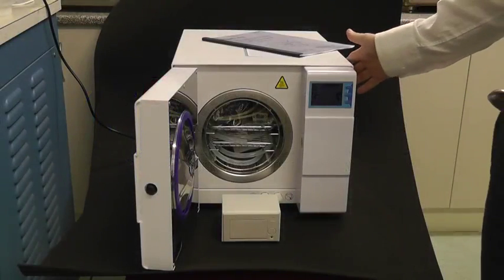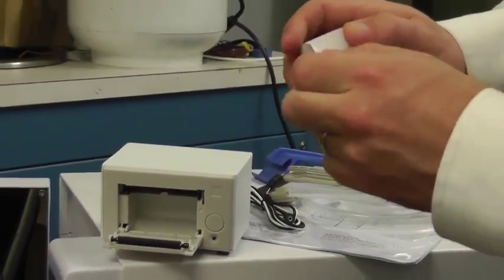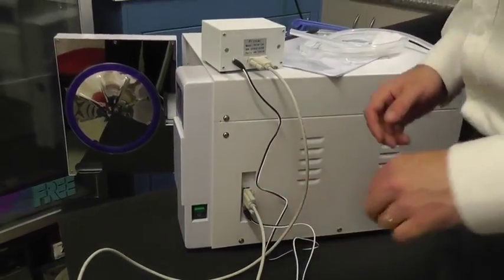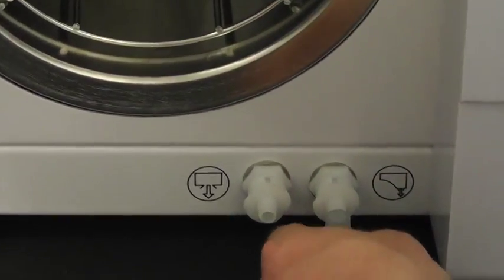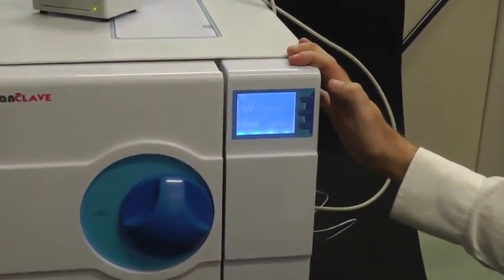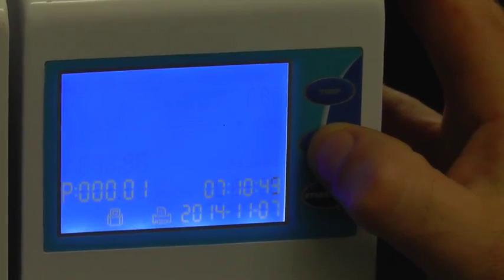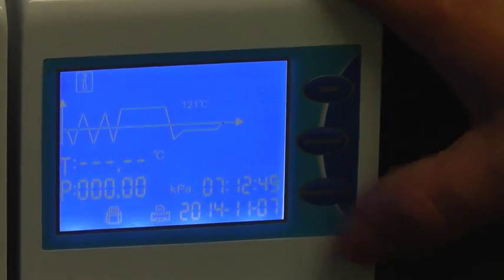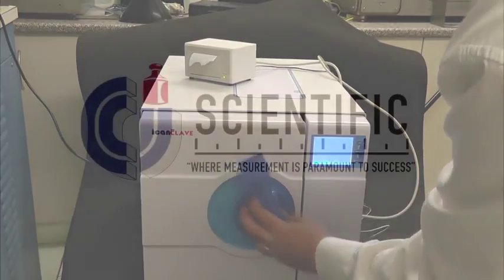Autoclaves Queensland - how to set-up and operate our Autoclaves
Learn how to set-up our new 8 litre and 16 litre autoclaves.  See a demonstration of the menu functions and how the machine works.